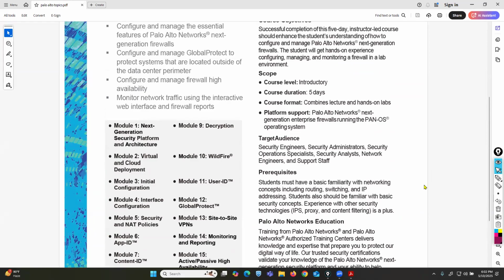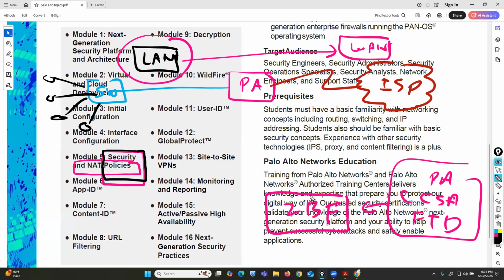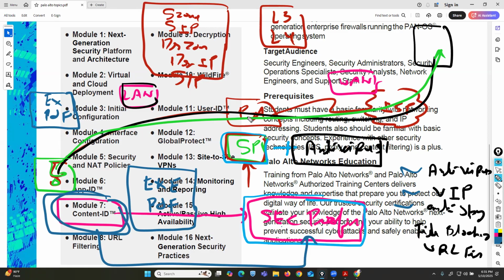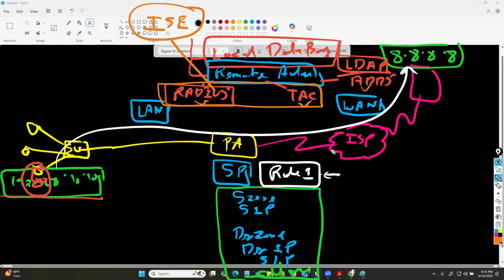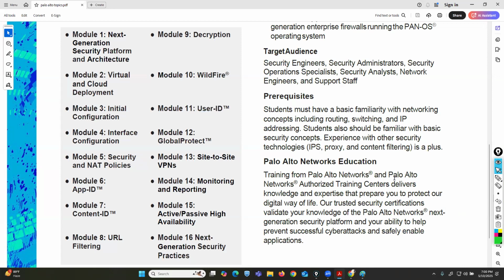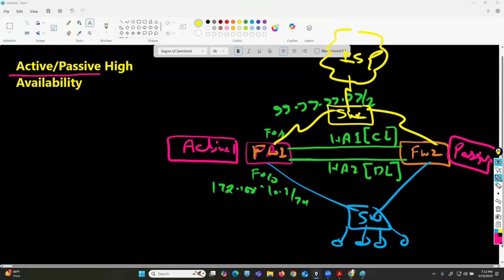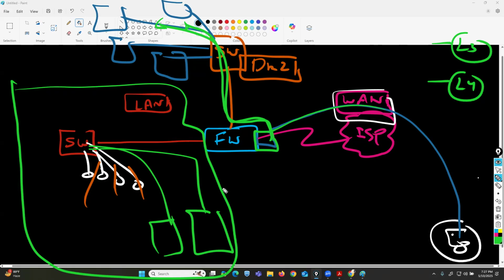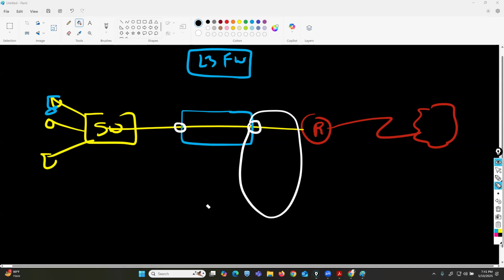PCNSE FULL COURSE DAY 1 (ENGLISH SESSION ) | PALO ALTO FIREWALL FULL COURSE